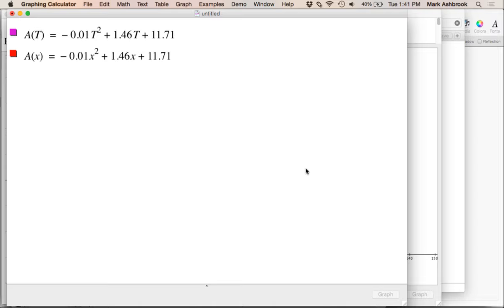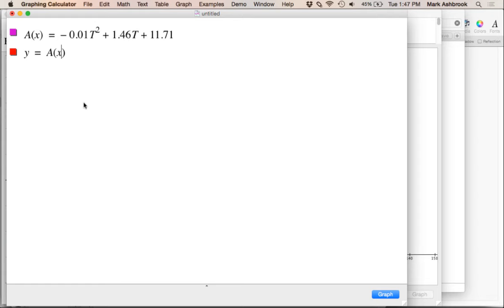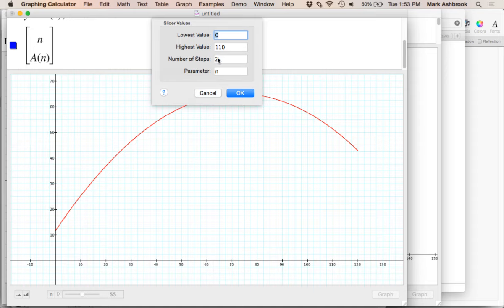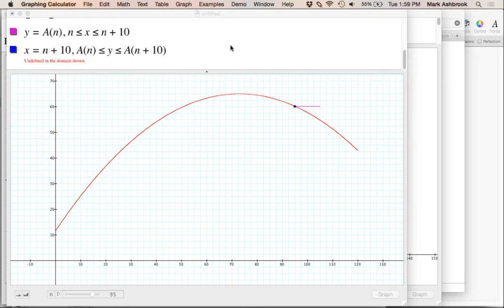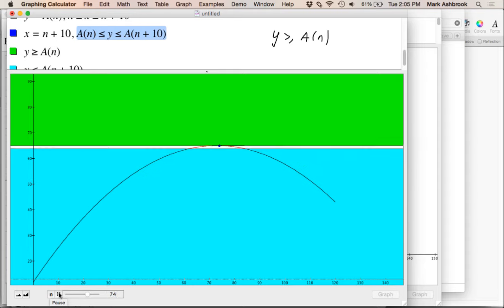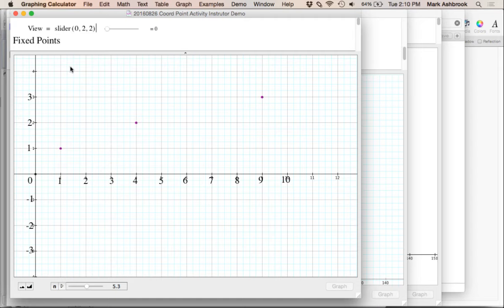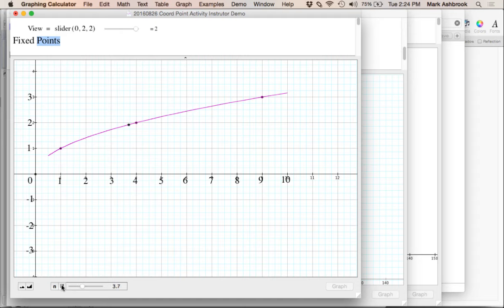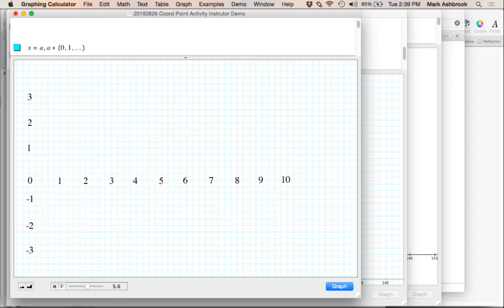MTE 250 Tu Aug 30: Functions and GC